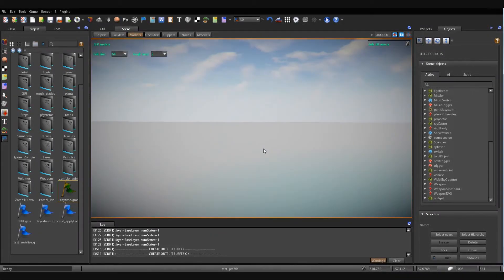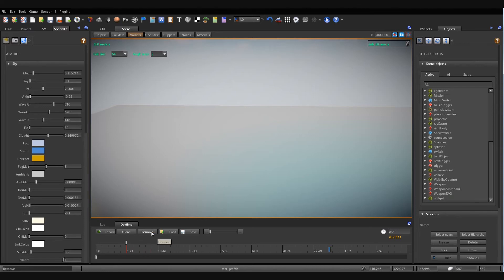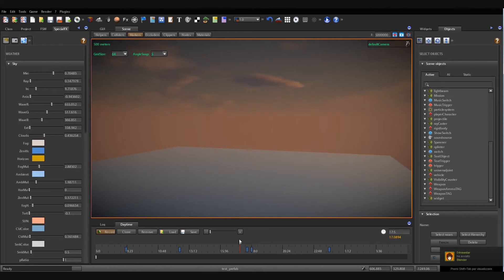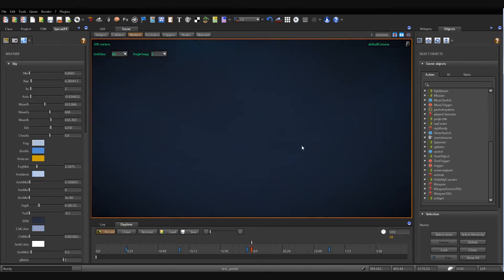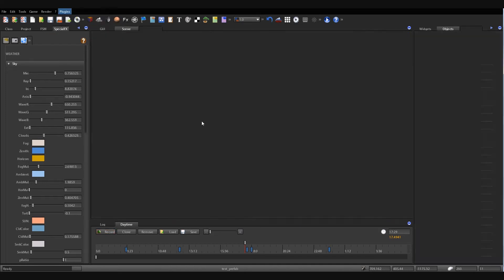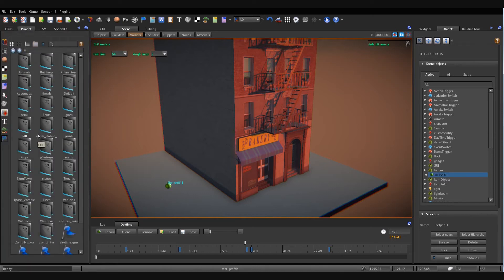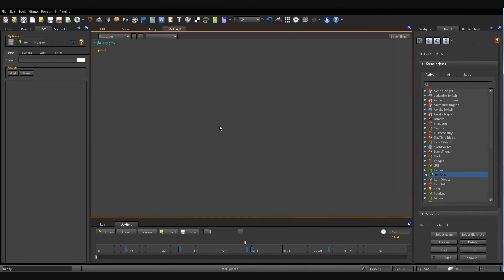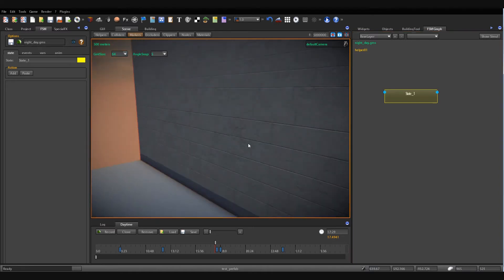S2ENGINE HD + BuildingGenerator: Using GameMachine to Control Building Lights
In this tutorial I show how to implement a GameMachine FSM to control the lights of a building basing on the Time of Day.

The building is created using BuildingGenerator, but the procedure can be applied to any model material owning an emissive map.

NOTE: if you see some things different from the version of S2 you have, don't worry, the video has been recorded using the current iteration of the upcoming B10 version, but all operations showed are equivalent to B9 version.